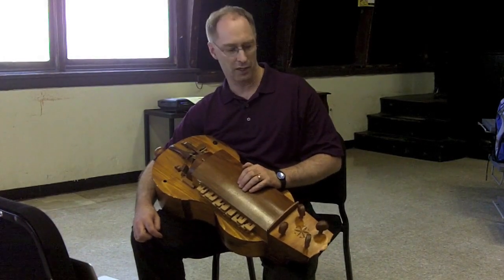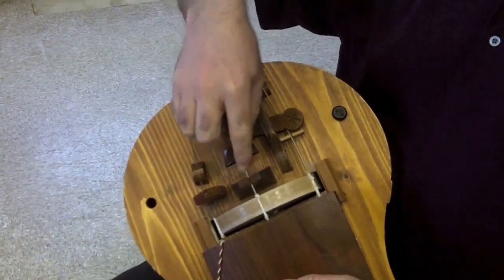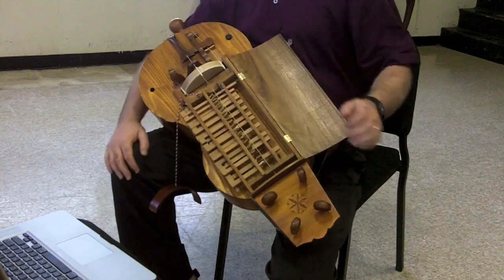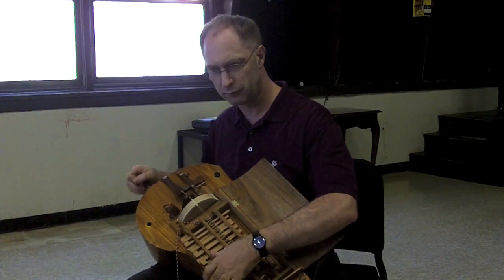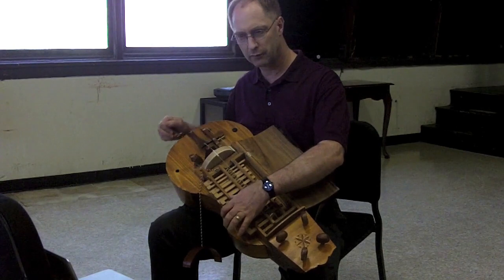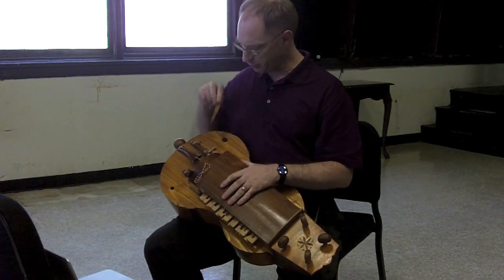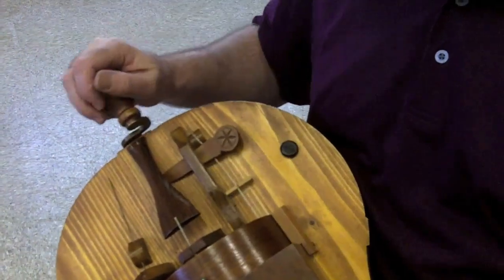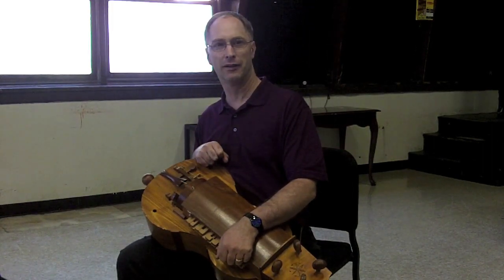Hurdy Gurdy intro by Tim Urban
Timothy Urban of Westminster Choir College shares the history and background of his Hungarian-made hurdy-gurdy.

He will be featured in a new work composed by Thomas Lloyd for the Bucks County Choral Society, the Bel Canto Childrens Choir, and the Fairmount Brass Quintet with the Choral Society for their annual Christmas concerts, December 14 and 15, 2013 at Our Lady of Guadalupe Church, 5175 Cold Spring Creamery Road in Doylestown.